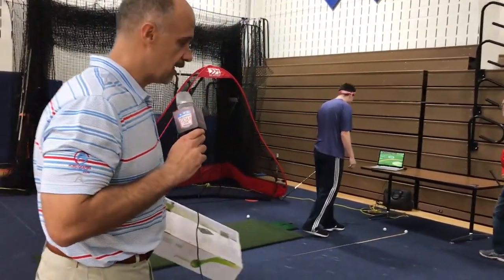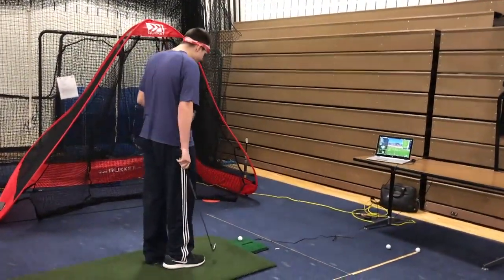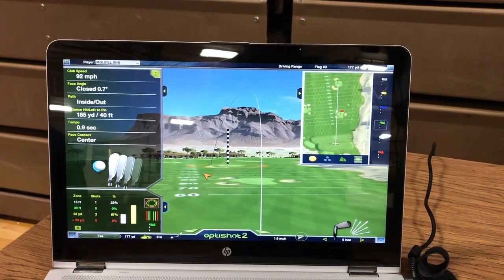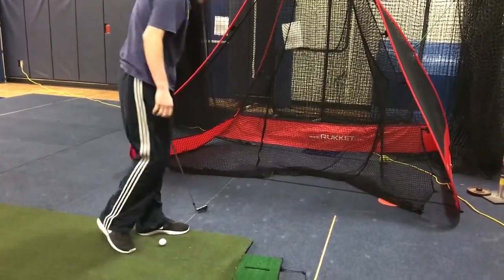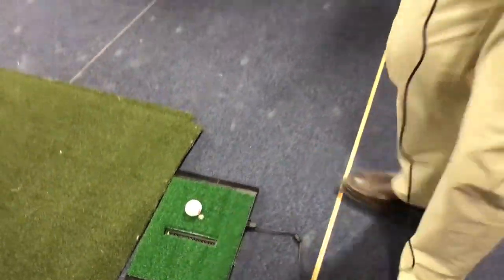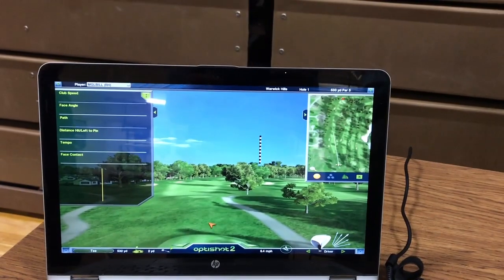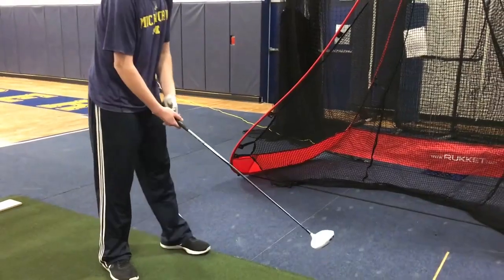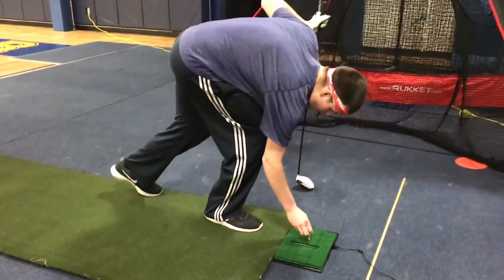FGN Tool Box Review: OptiShot 2 Golf Simulator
In this edition of the FGN Toolbox, we unbox and test the OptiShot 2 Golf Simulator. This fantastic entry level consumer simulator offers a great deal of versatility, provides instant and important feedback, and serves as an excellent game-improvement tool at a great value!

For more reviews, podcasts, and golf content, be sure